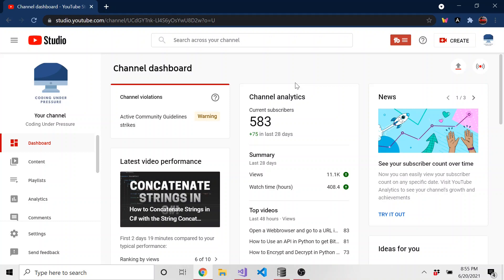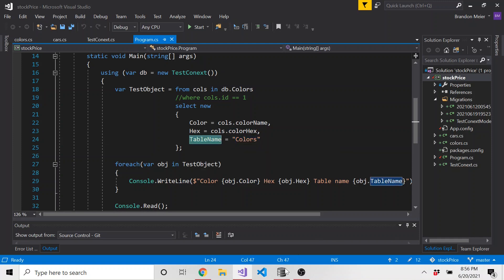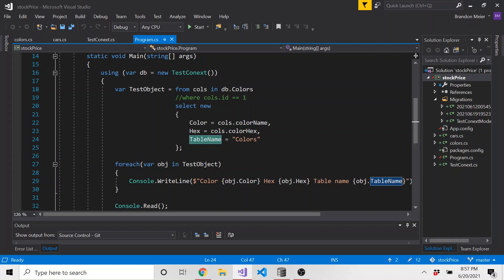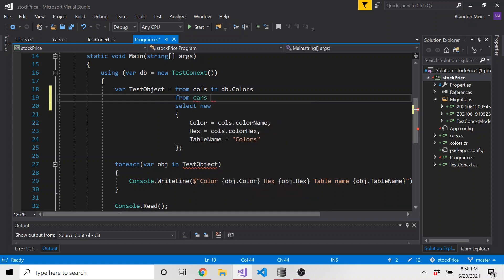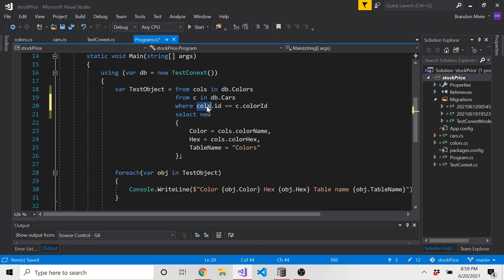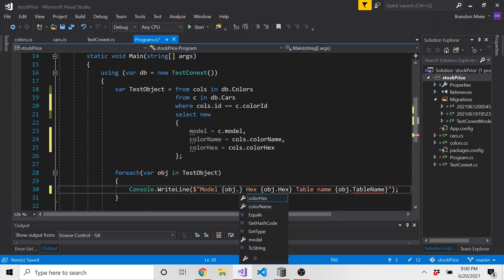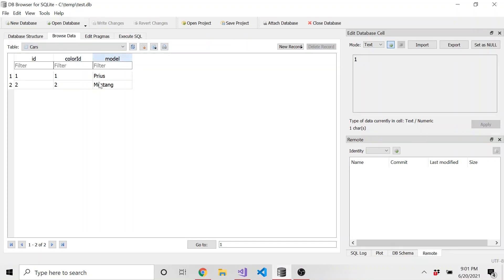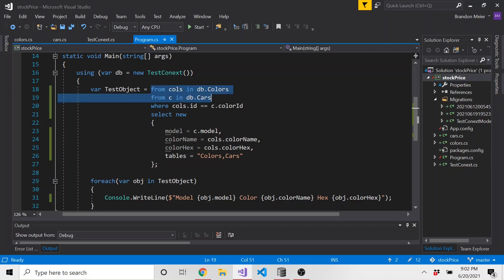One Way to Join Related Tables with LINQ and Entity Framework Core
My Favorite Python Book